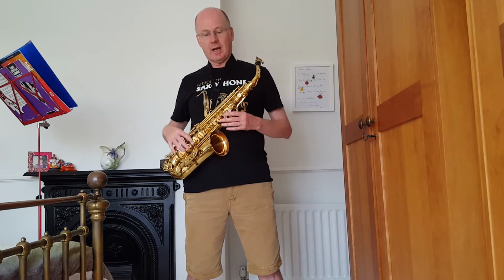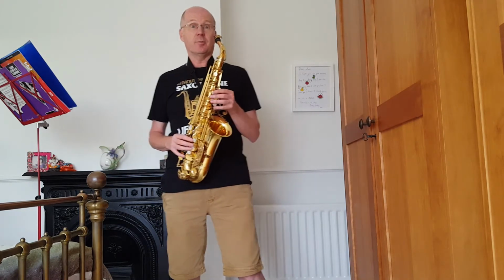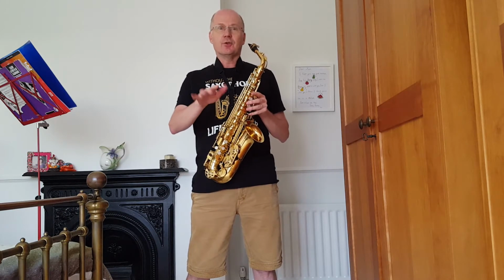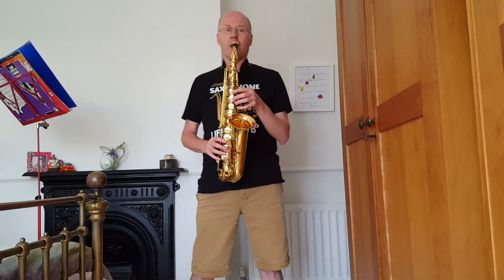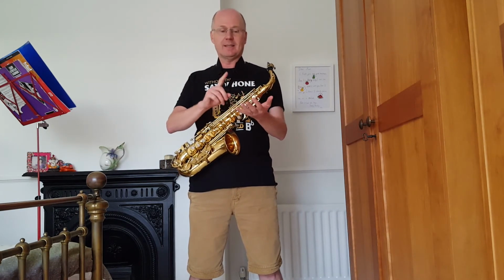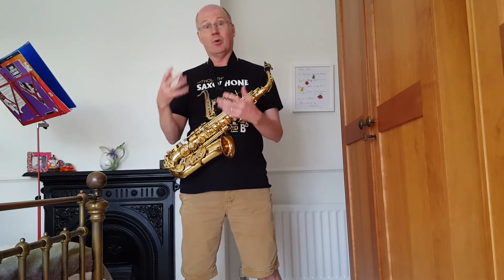Day #35 My Saxophone Journey: C Major Scale, G Major scale, and D Major scale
Hi, and welcome to Day 35 of the saxophone journey of an absolute beginner.
Today I have been practicing my scales (as all good music students should! :-) ) and here I have the three major scales I have been working on so far:@ C Major, G Major, and D Major.